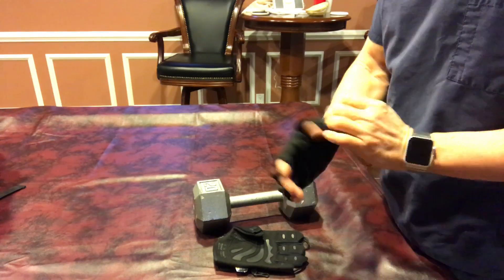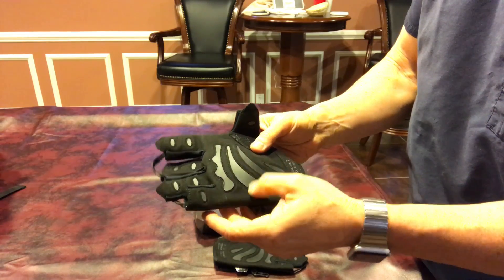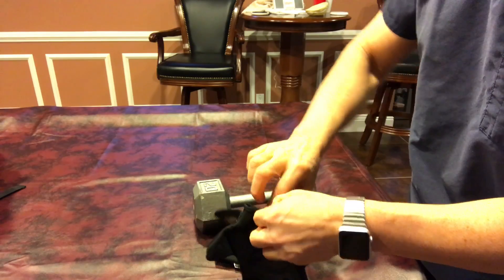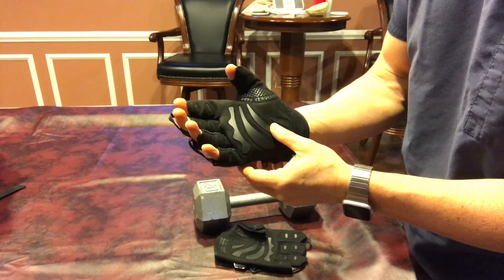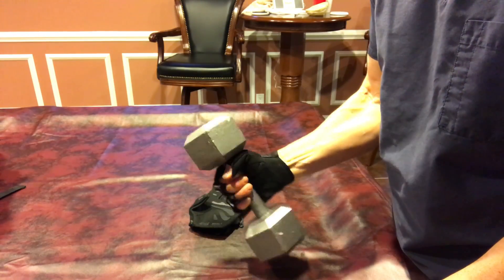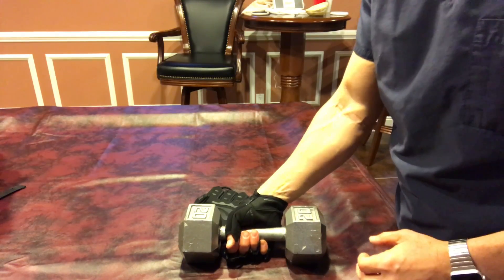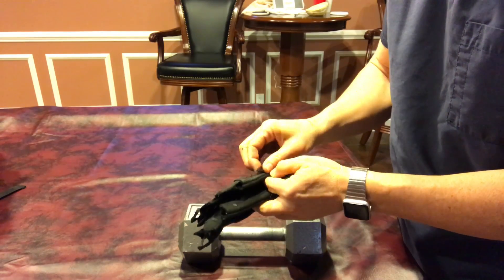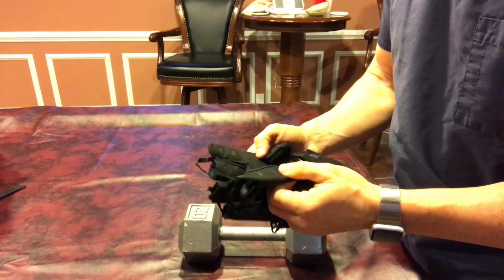Grip pro weightlifting gloves